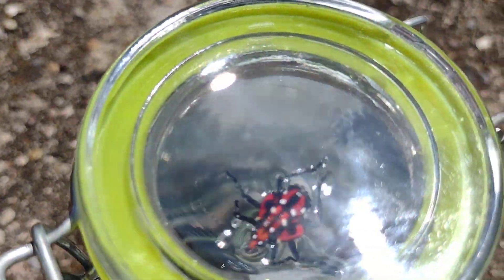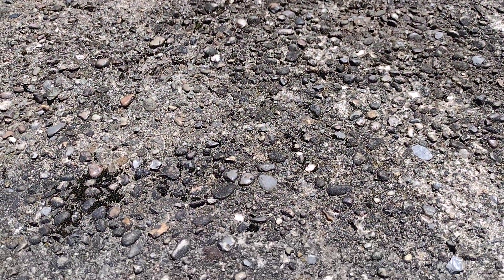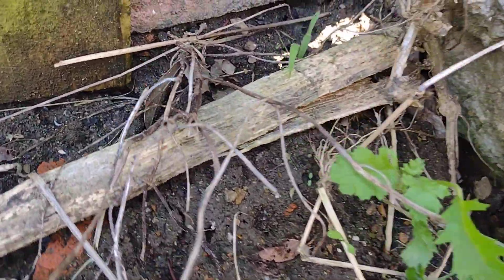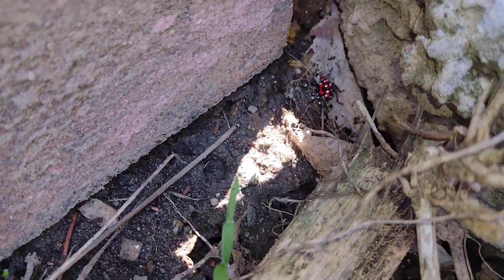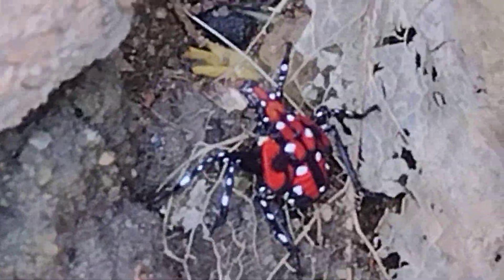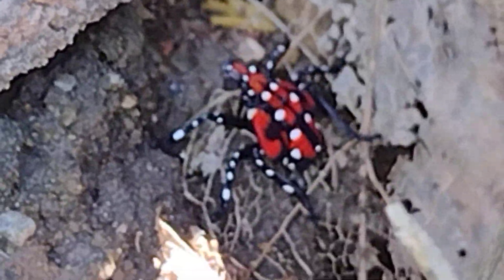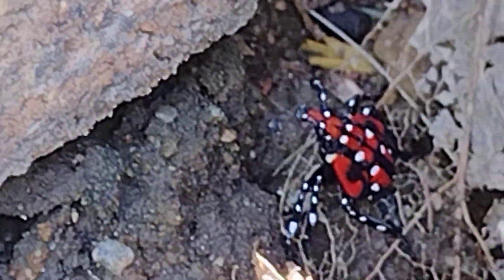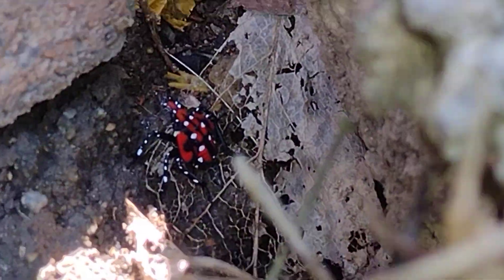Laboratory Engineered Bugs